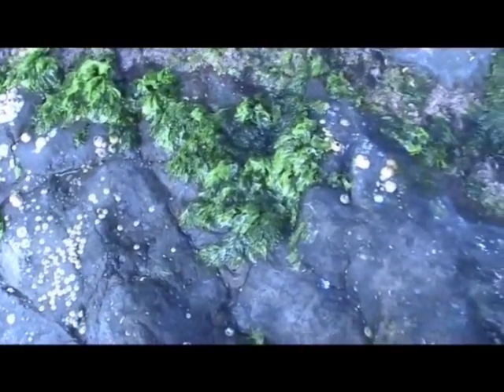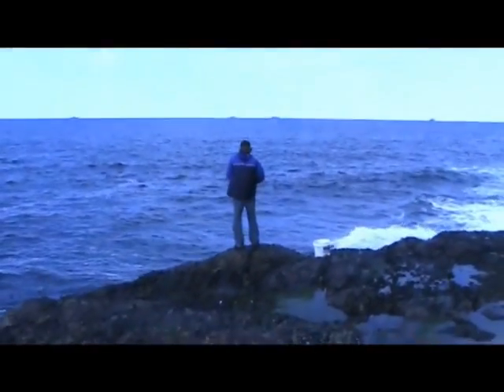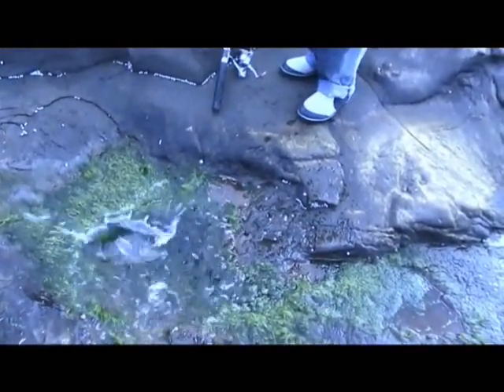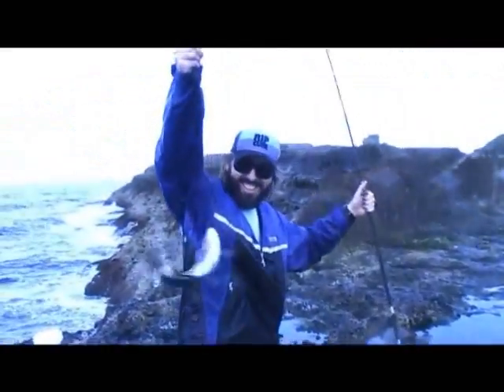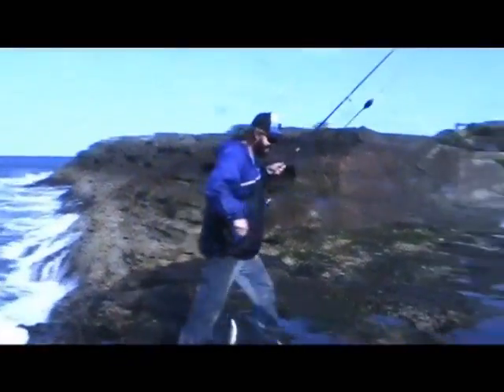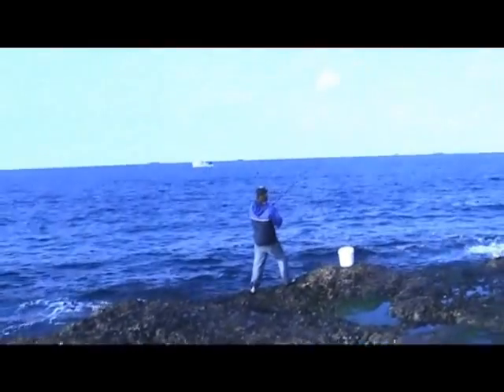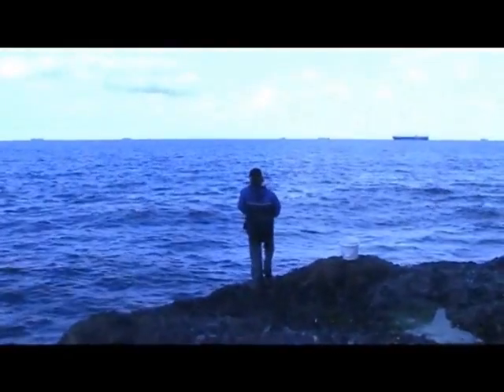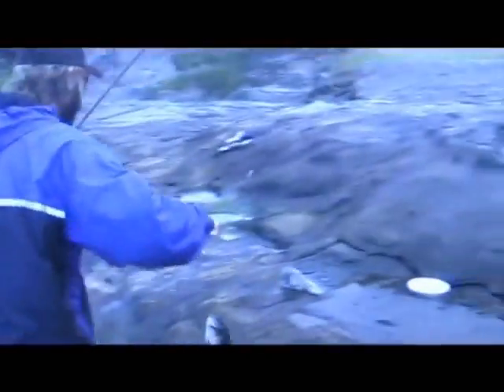how to catch blackfish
black fish go crazy, down the south coast